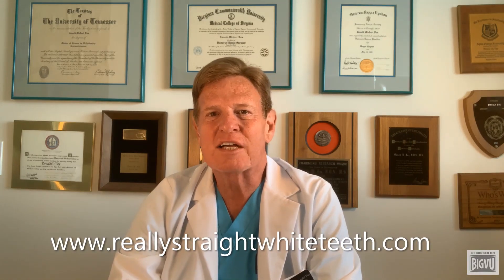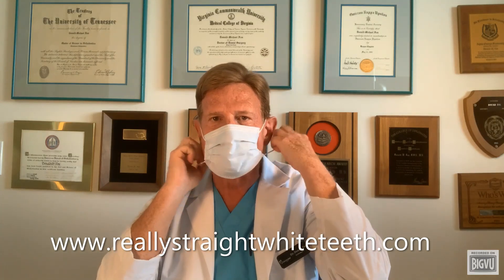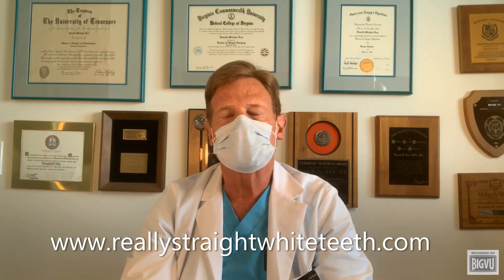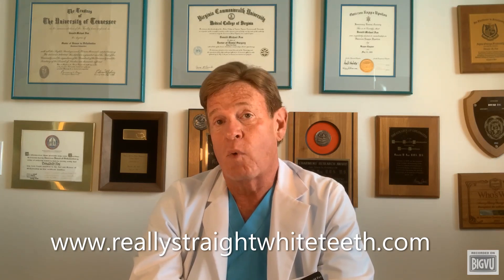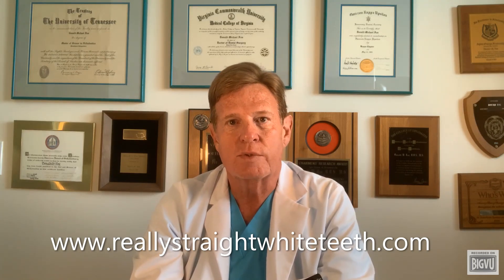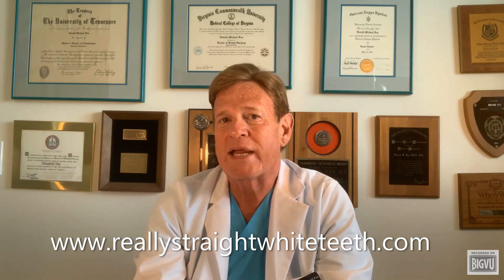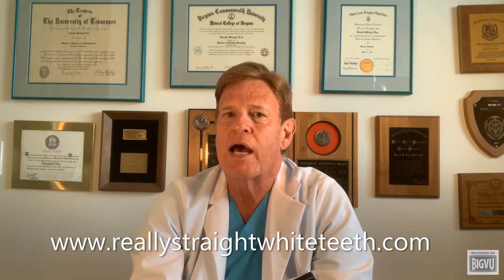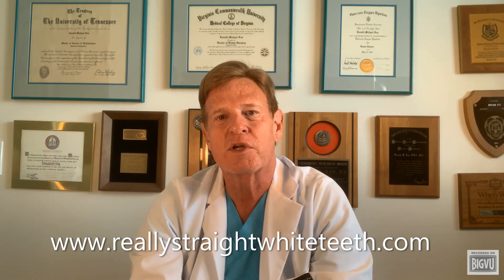Coronavirus: Dentists Know About Glasses Fogging w/ Masks & Why People Not Cover Their Nose w/Mask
Dr Fox discusses why people not wear a mask that covers their nose and how to prevent glasses, reading glasses and sunglasses from fogging up while wearing a mask.